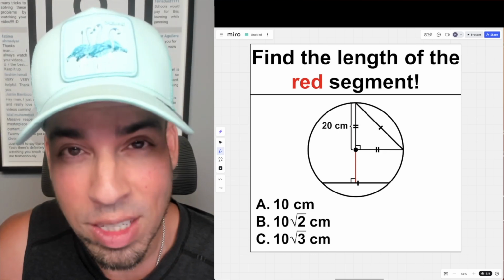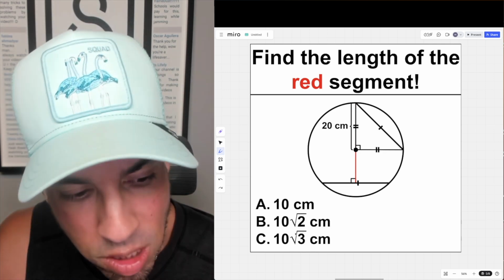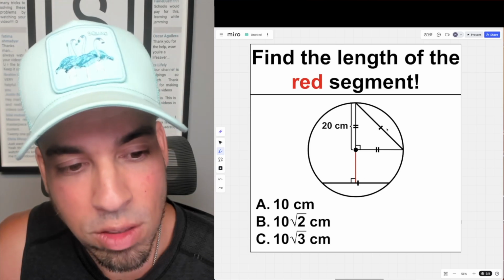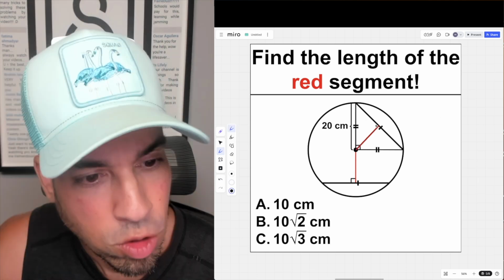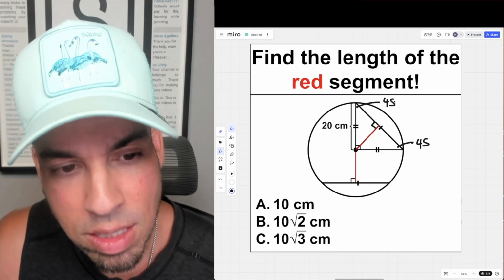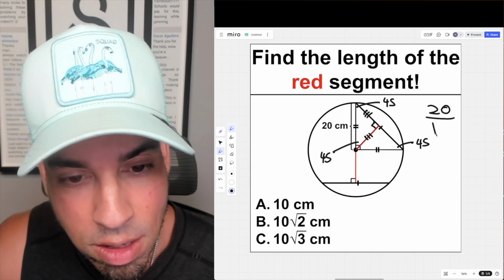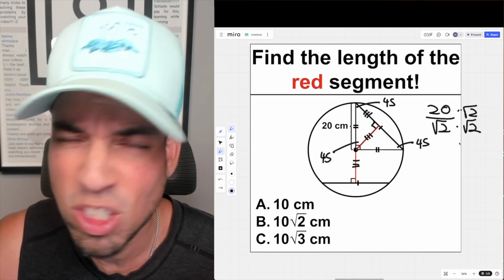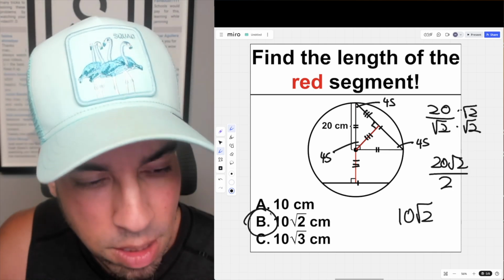🎯 Circle Logic Challenge: Can You Find the Red Segment’s Length? 🎯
This one’s a circle puzzle with a twist! 🌀 Get ready to put your geometry smarts to the test. You're given a right triangle inscribed in a circle with a radius of 20 cm, and a mysterious red segment that reaches straight from the triangle’s vertex down to the bottom of the circle.

At first glance, this looks like your average geometry problem… but there’s symmetry, perpendiculars, and clever triangle properties at play! Can you piece it together to solve for the red segment’s length?

This challenge is perfect for strengthening your understanding of radii, symmetry, right triangle relationships, and critical spatial thinking. Don’t just memorize formulas—unlock the "why" behind the math.

Timestamps:
0:00 Introduction
0:05 Math Puzzle
0:46 Huzefa's Explanation
3:00 Answer Revealed

🎓 Call to Action:
Did you figure it out before the reveal? Share with your math squad and see who’s the fastest circle solver! 🧠📐🔴